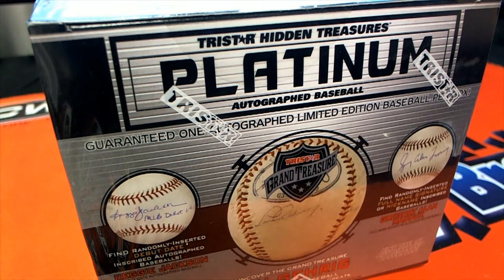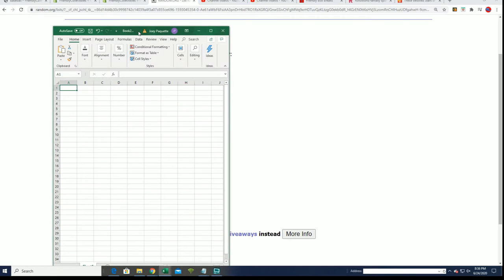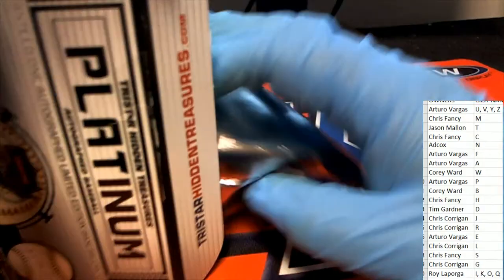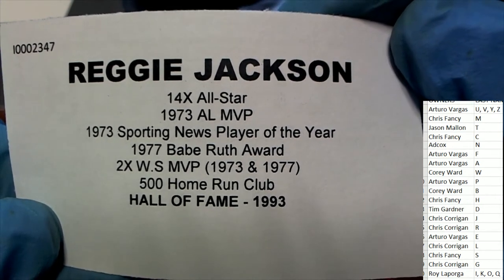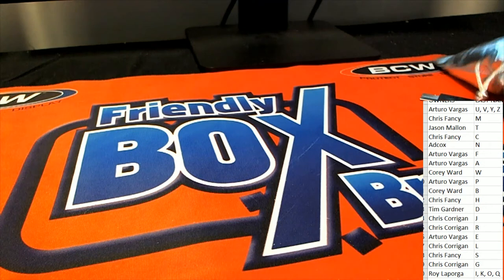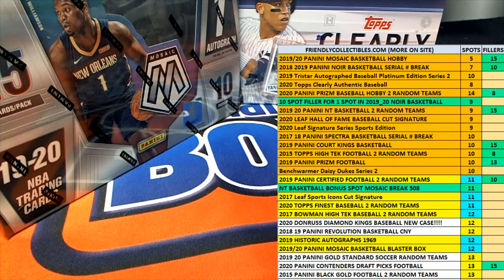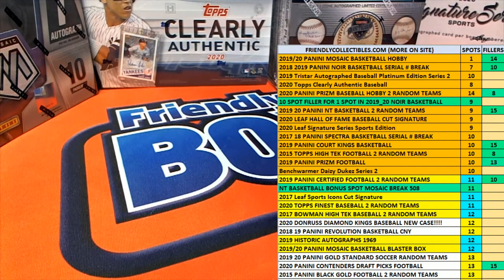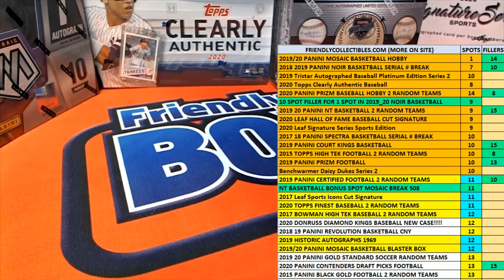2019 Tristar Autographed Baseball Platinum Edition Series 2 ID PLTBLLJUNE107